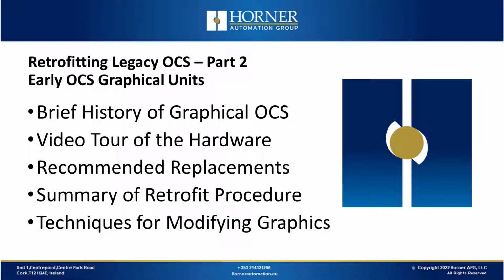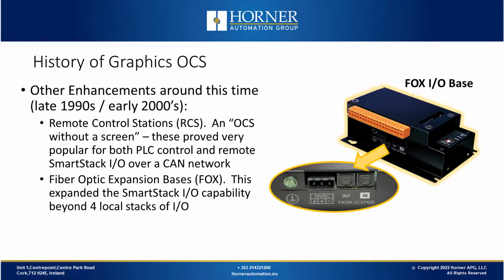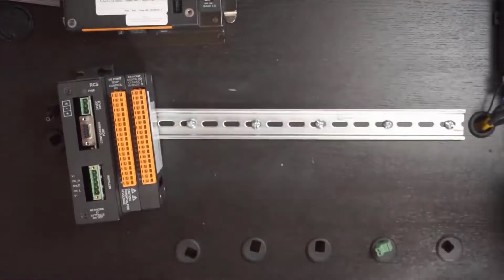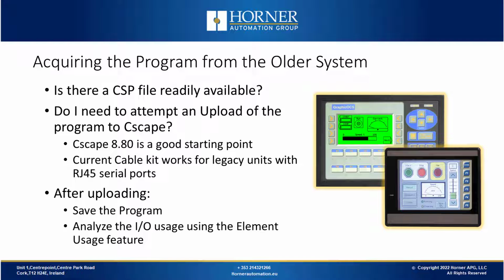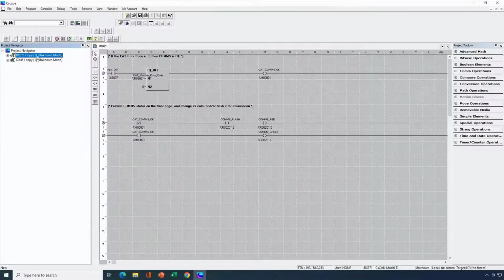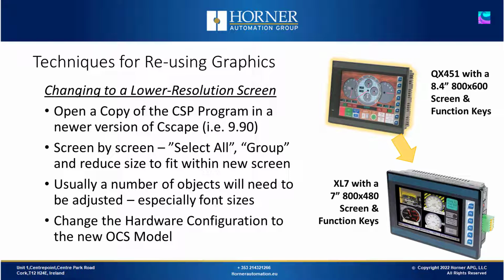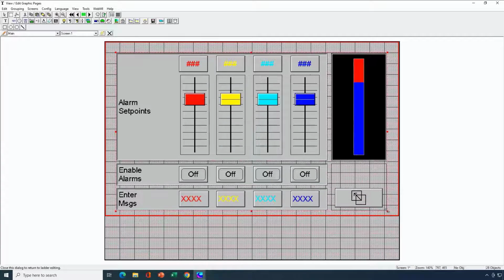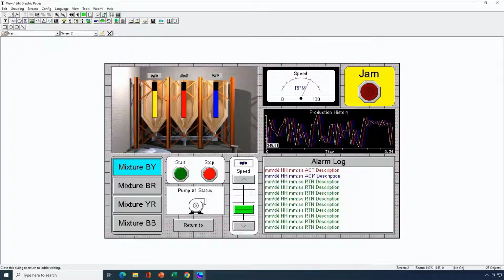Retrofitting Legacy OCS Part 2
In Part 1 of our series we focused on model selection, I/O replacement and utilizing as much of the existing logic program as possible. In Part 2 - we focus on graphics. How can I utilize some or all of the existing graphics screens from the legacy controller? What if I have to scale graphics up or down - how can I do that? This is important information for any retrofit project with existing graphics content.